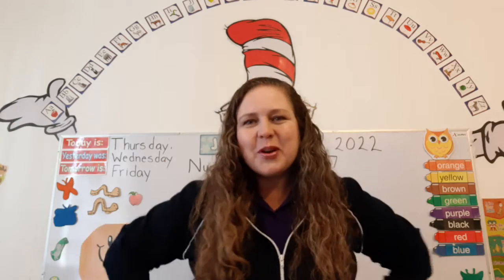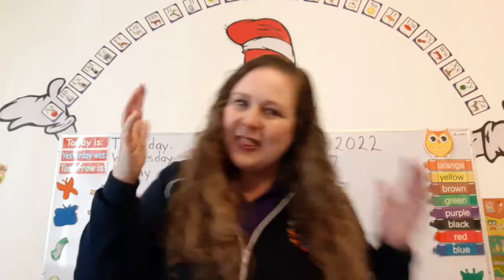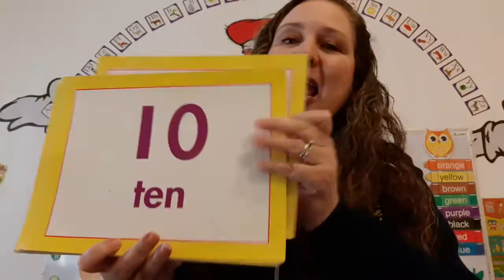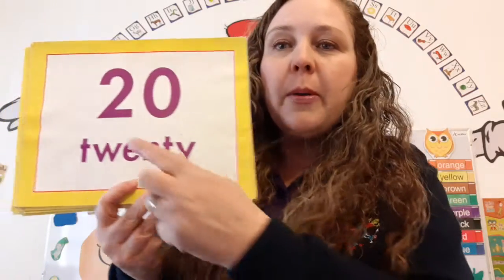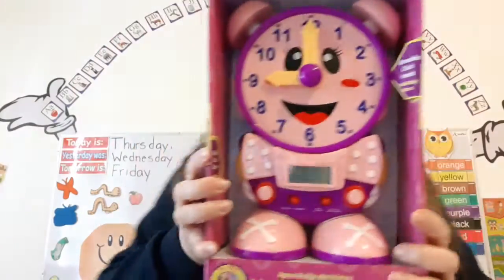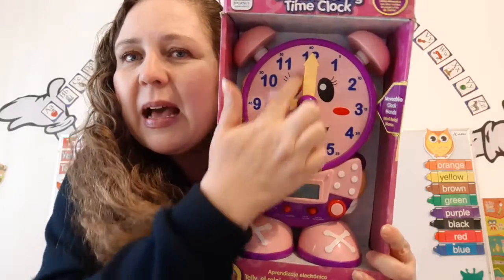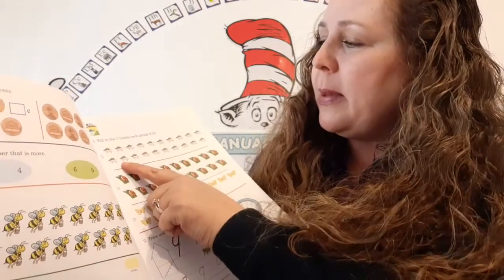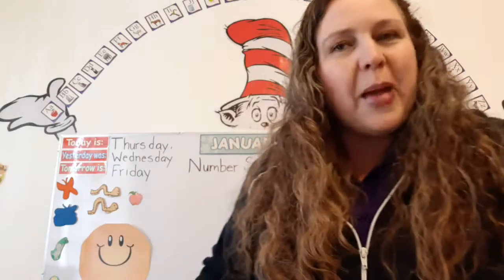Math and Number Skills Class K3 - January 20, 2022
Number Skills Page: 37